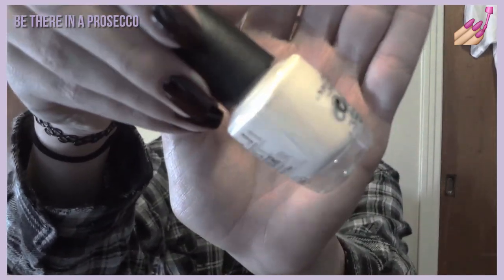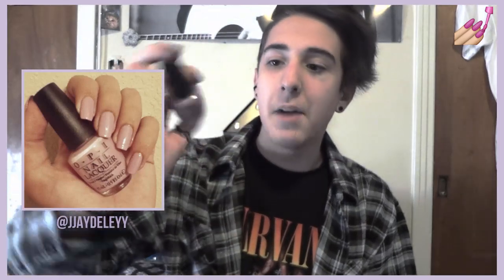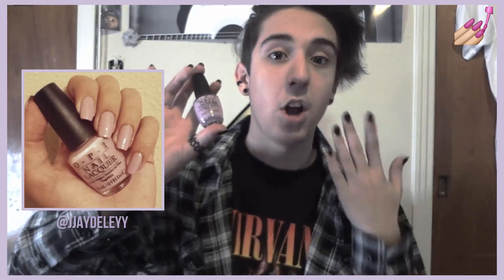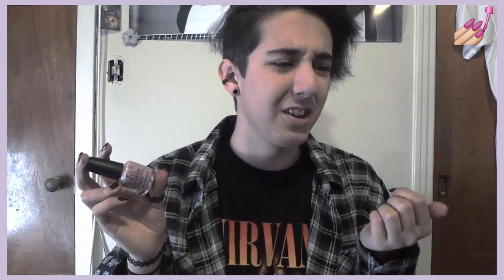OPI │Venice Collection Haul/Review!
σρєη мєн ι вєg σƒ уσυ!!

VENICE POLISHES: (AVAILABLE IN GEL FORM)

ѕηαρ¢нαт: "justindredden"
  But My Phone Fell Into The Damn Toilet So This Is Inactive!

ѕρσтιƒу: "Jäy Redden"
  Literally Enter That!